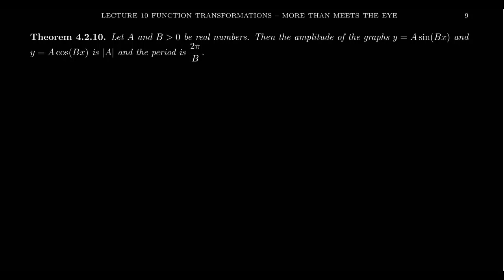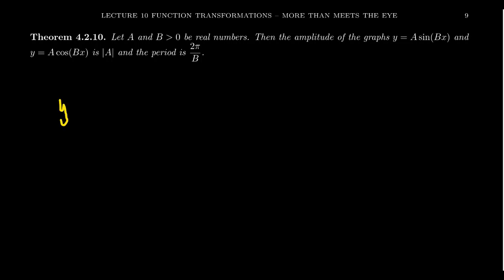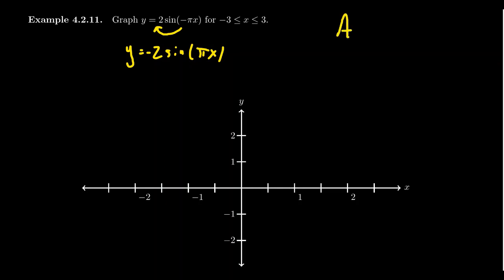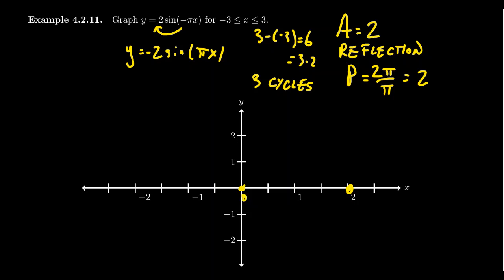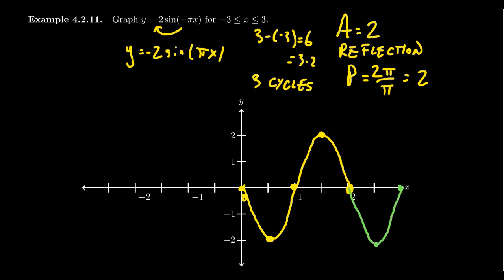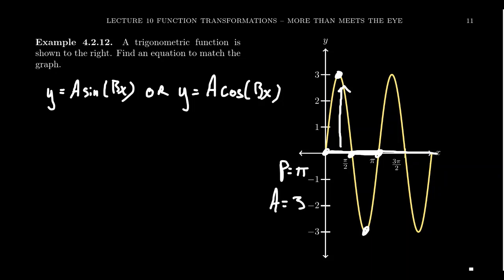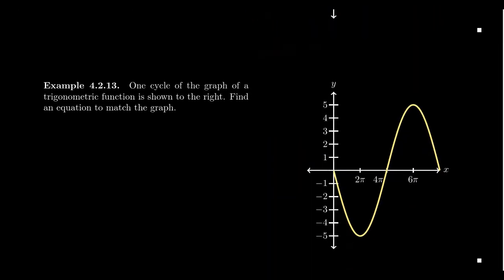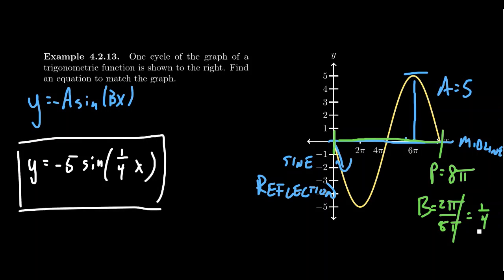Vertical and Horizontal Stretches to a Sinusoidal Wave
In this video, we demonstrate how to recognize amplitude and period changes to a sine or cosine graph and how to algebraically represent these transformations.

This is lecture 10 (part 3/3) of the lecture series offered by Dr. Andrew Misseldine for the course Math 1060 - Trigonometry at Southern Utah University. A transcript of this lecture can be found at Dr. Misseldine's website or through his Google Drive